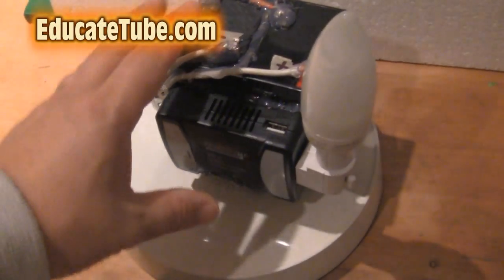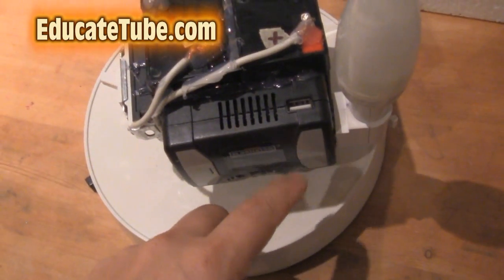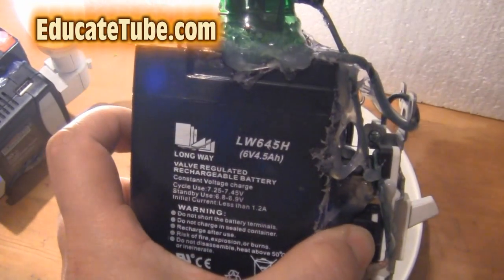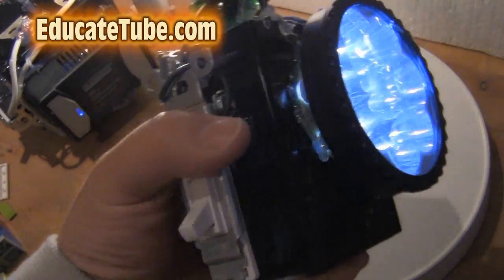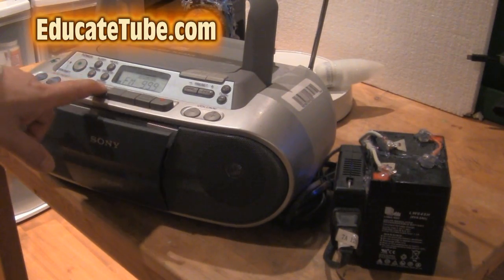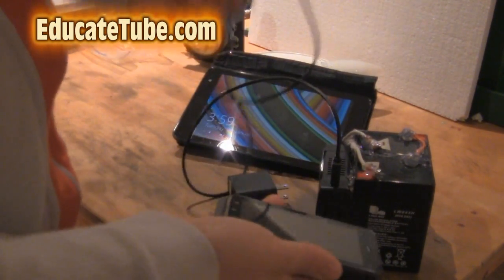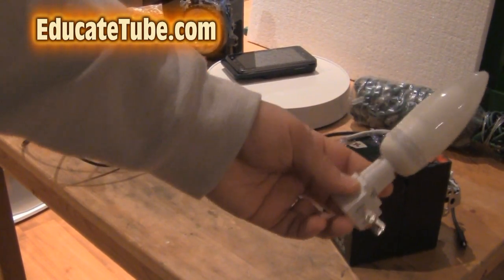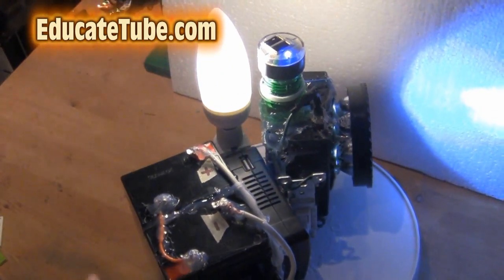World Smallest 6V or 12V Solar Rechargeable Battery System for Smartphone, Tablet, GPS, LED System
I have developed a 6V and 12V sealed lead acid Battery Pack System that charges cellphones, smartphone, portable stereos, GPS, tablet, LED or CFL lighting system.